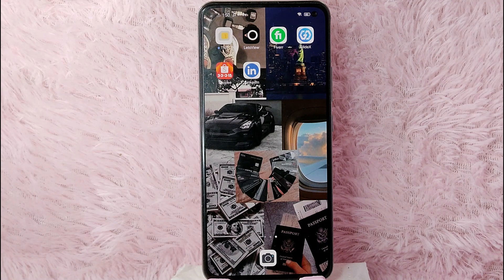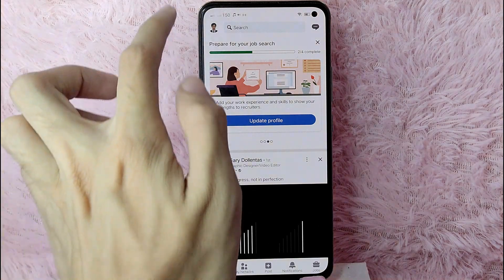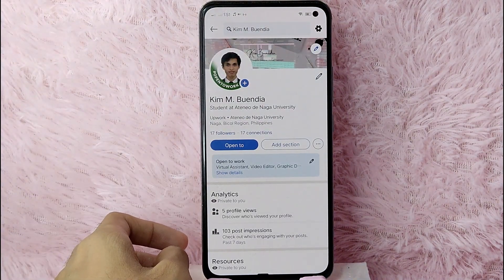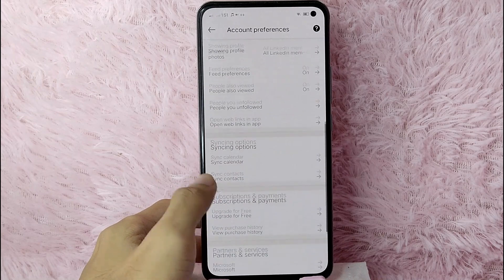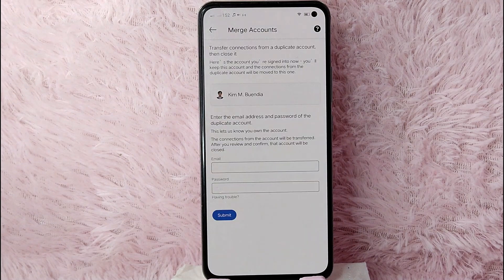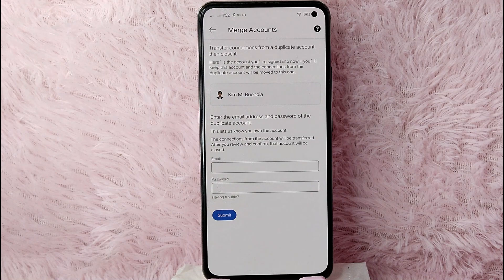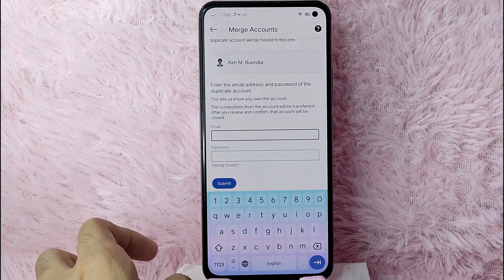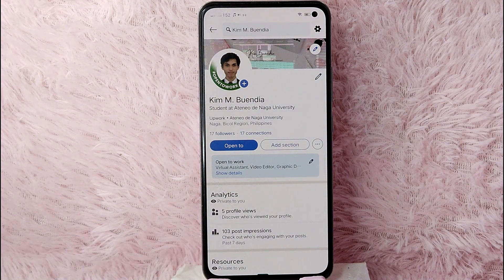✅ How To Merge Your Accounts In LinkedIn 🔴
LinkedIn is a business and employment-focused social media platform that works through websites and mobile apps. It launched on May 5, 2003. It is now owned by Microsoft.